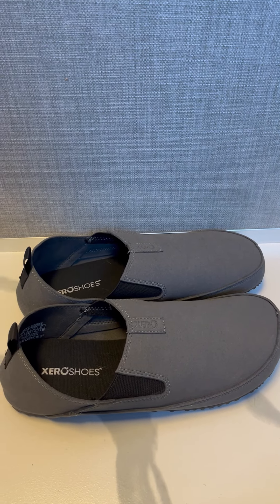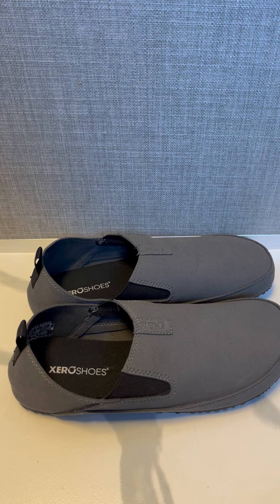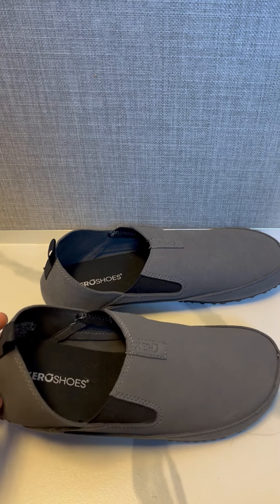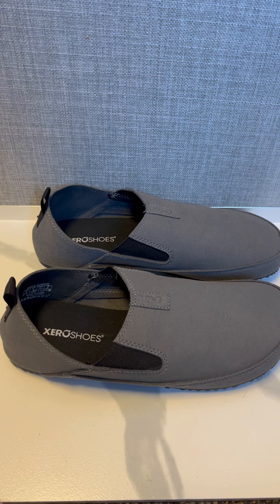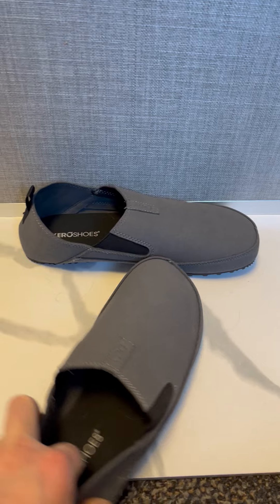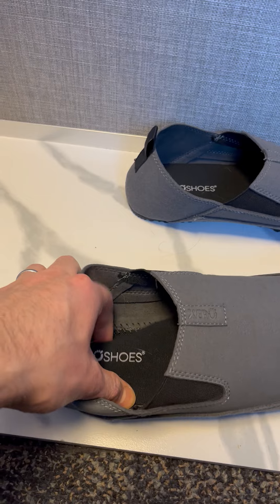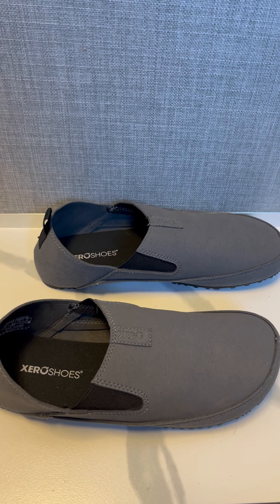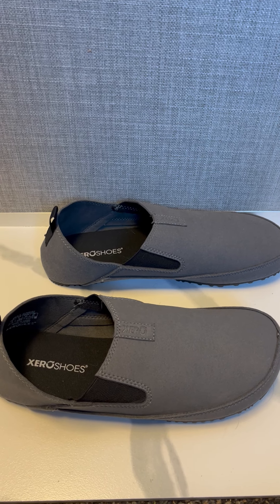Experience the Sunrise with Xero Shoes - The Ultimate Barefoot-Inspired Slip-On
Introducing the Sunrise, the ultimate slip-on casual shoe that takes inspiration from the freedom and comfort of being barefoot. Whether you're stepping out of your tent in the morning, recovering after a hard workout, or running errands around town, the Sunrise provides unparalleled comfort and flexibility to support your active lifestyle.

With its minimalist design and natural fit, the Sunrise is the perfect shoe for kicking around the house, walking the dog, or simply enjoying a casual day out. Slip into the Sunrise and feel the difference as your feet experience the freedom to move naturally.